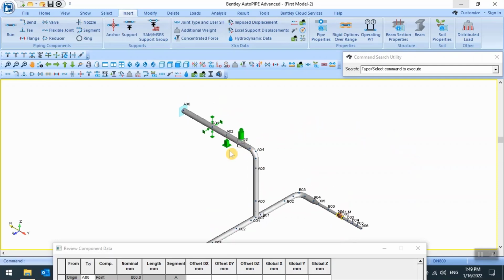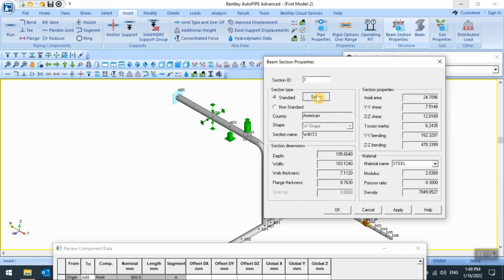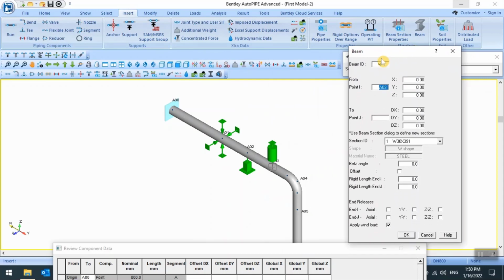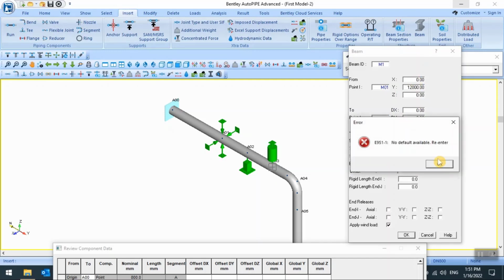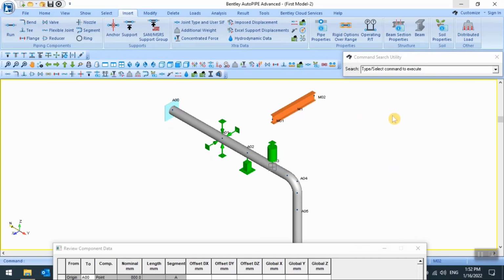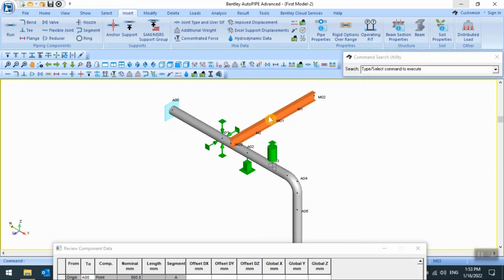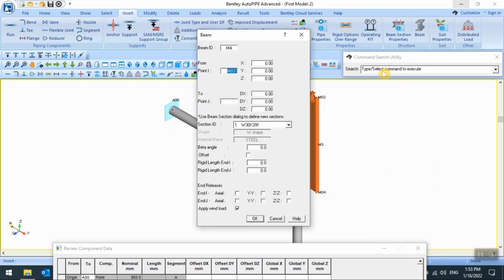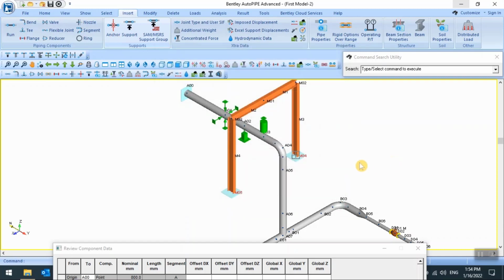Pipe stress analysis course using AutoPIPE - Modeling steel structure [ Lecture No. 15/30 ]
For the full course, please visit below link